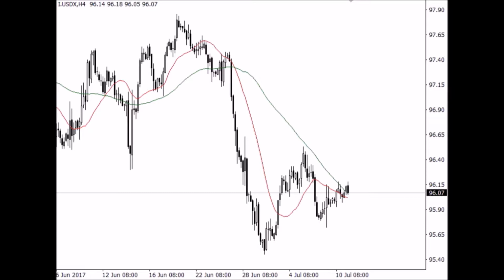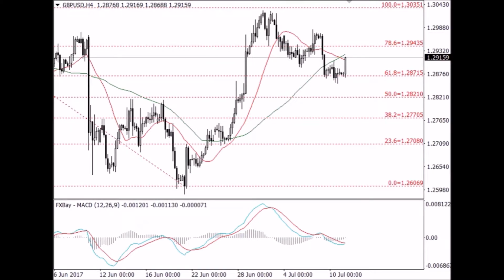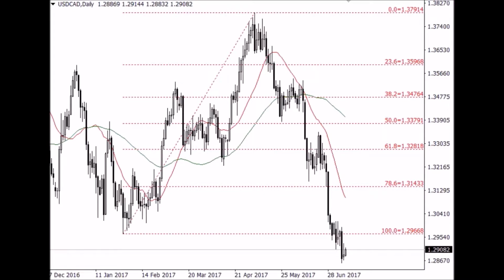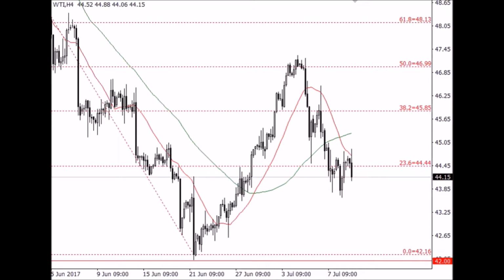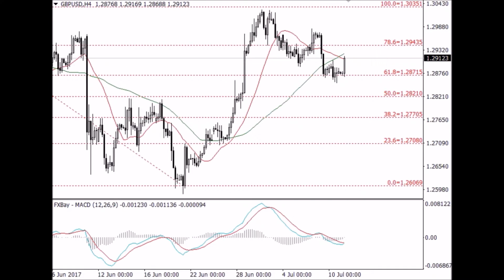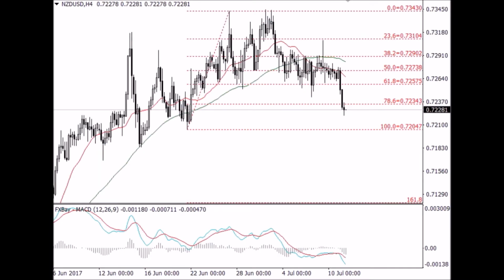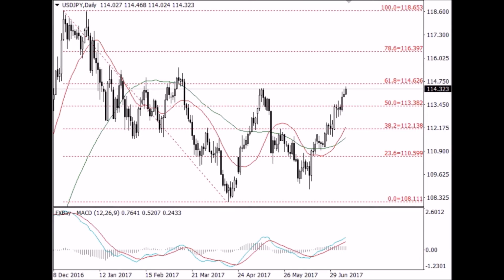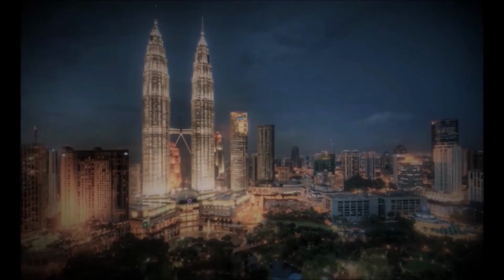Daily Analysis 110717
11st July 2017, Tuesday